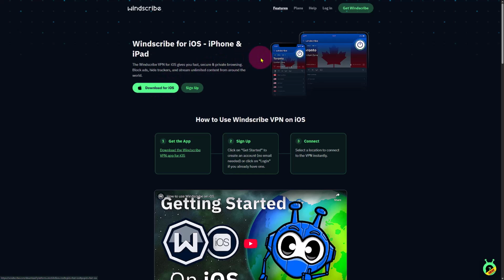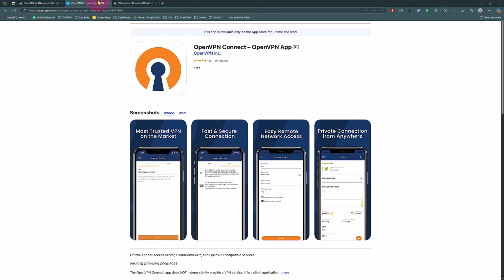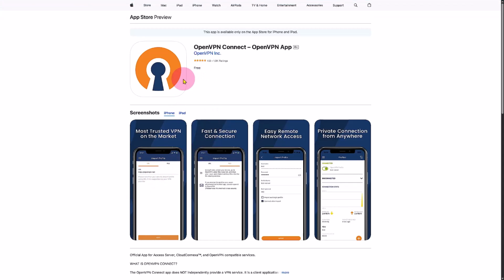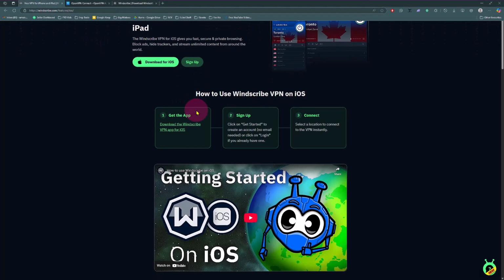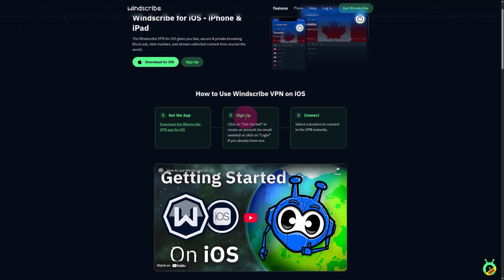How to Use Windscribe VPN on iPhone (Step-by-Step Guide 2025)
How to use Windscribe VPN on iPhone for secure and private browsing? In this easy-to-follow step-by-step guide, we show you exactly how to download, install, and configure Windscribe VPN on iPhone to protect your online activity, bypass geo-restrictions, and browse the internet safely.

Whether you're new to VPN apps on iOS or just want to make sure you're using Windscribe VPN to its full potential, this tutorial is perfect for you. Learn how to set up Windscribe free account, activate your VPN connection, switch between servers, and enhance your online privacy in minutes.

We also cover:

How to get free Windscribe data on iPhone
How to turn on kill switch and firewall settings
Using Windscribe VPN for Netflix, YouTube, and streaming
Troubleshooting common Windscribe VPN connection issues

This guide is designed for beginners, but even experienced users might discover some helpful tips. If you’re looking for a free iPhone VPN, or want to learn more about Windscribe VPN features, this is the video for you.